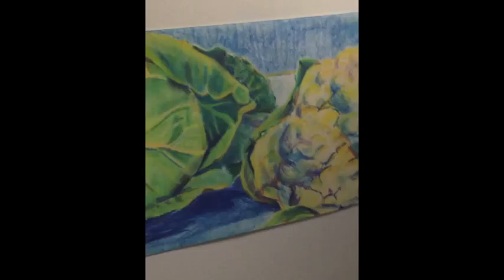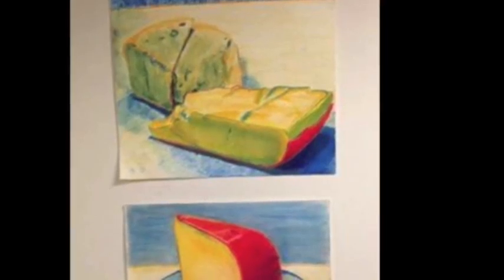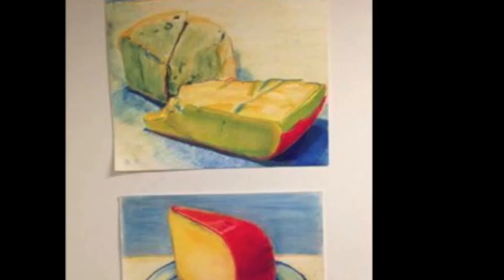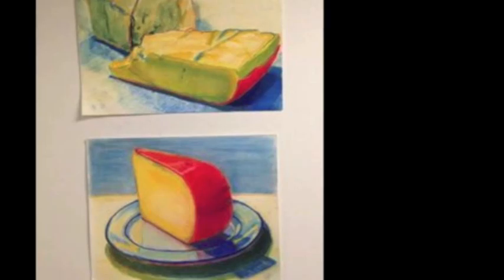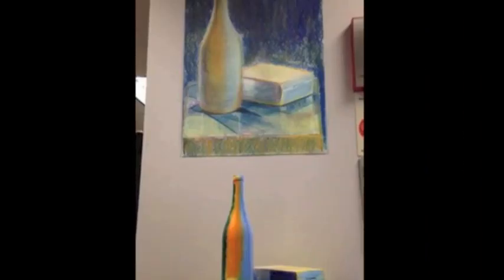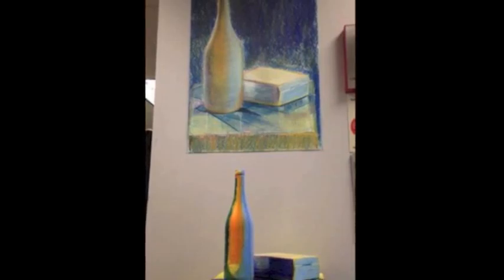Freddie Gagliolo IB Art Exhibit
Freddie Gagliolo, Washington International School, talks about his process and inspiration for his IB art exhibit.

This is part of a series of audio profiles in which IB art students at Washington International School, class of 2015, talk about their projects.

Produced by Sophia Moore
Photography by Bella Teerlink, and Belen Edwards